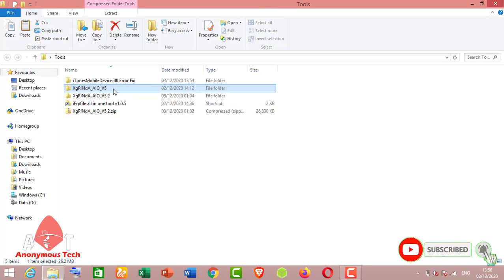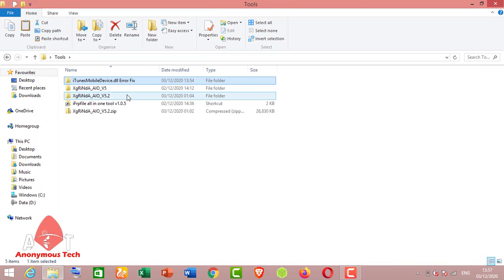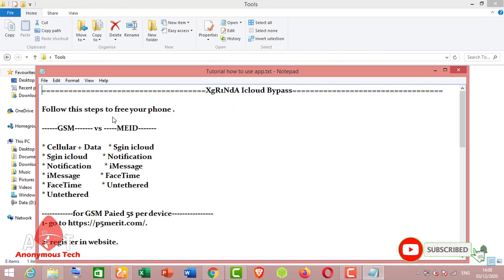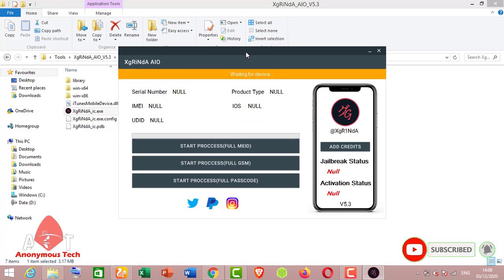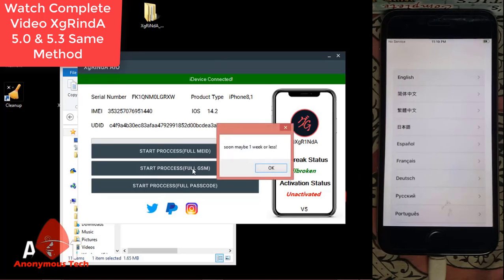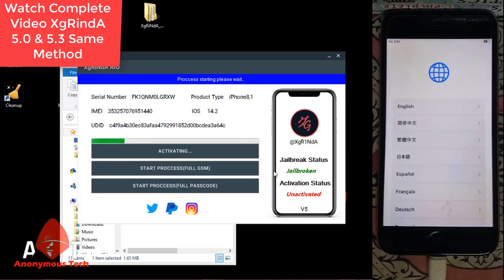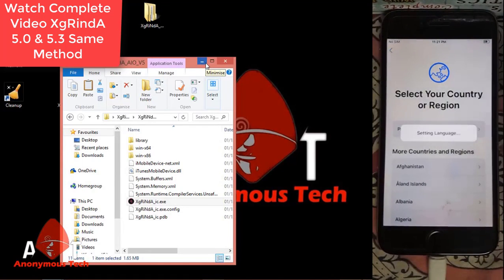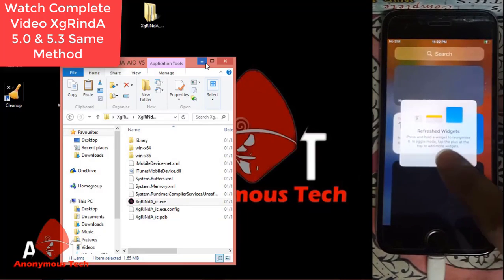[WINDOWS] How To Bypass iCloud activation lock Fix All Apple Services Xgrinda v5.5 Windows Tutorial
NEW WINOOWS | Bypass iCloud activation lock | Fix All Apple Services | Xgrinda v5.5 Updates Windows Tutorial

Tool Link Update :
XgRiNdA_AIO_V5.3

Fix iCloud 100%
Fix Siri 100%
Fix Notification 100%
Fix Messages 100%

Untethered Bypass iPhone Activation Lock with Activation R3 v2.3 Free 100% Working iOS 12 To 14.2

iPhone 5 Full iCloud bypass Permanent | Iphone 5c & ipad 4 Same Method With SSH MANUAL RAMDISK

icloud unlock,
bypass icloud,
unlock icloud activation lock without apple id,
how to bypass icloud activation lock using in-box,
icloud activation lock bypass using 3utools,
icloud bypass,
icloud bypass windows,
how to untethered bypass icloud lock on iphone,
how to unlock icloud activation lock using 3utools 2020,
unlock icloud,
icloud activation unlock,
how to bypass icloud lock using 3utools 2020,
bypass icloud lock 2020,